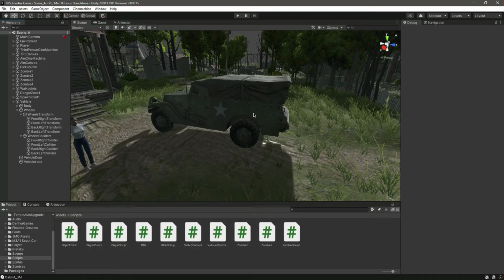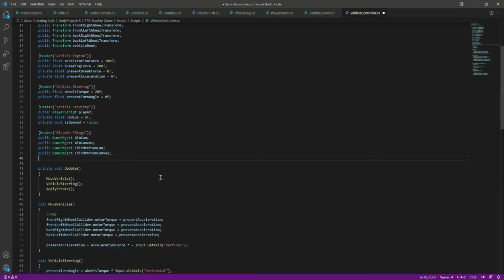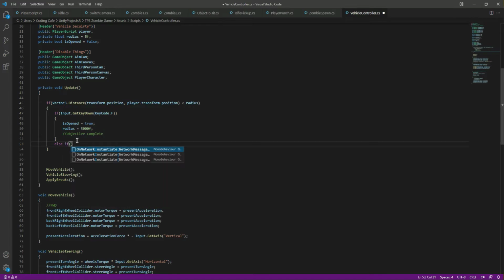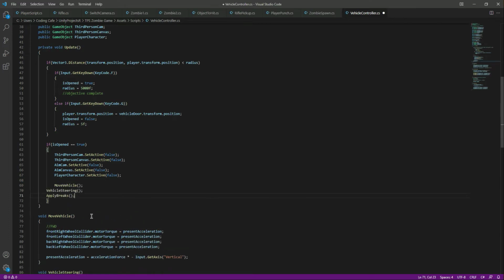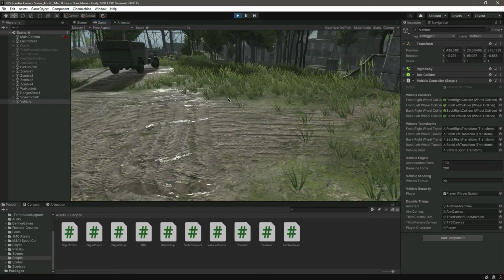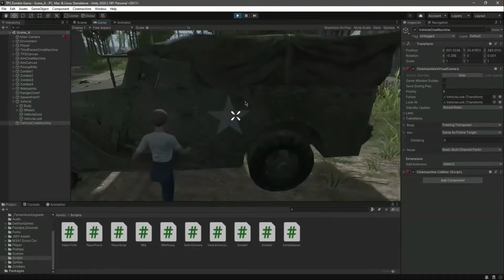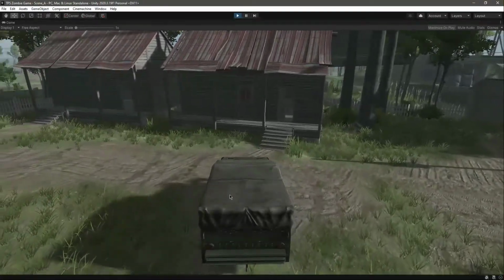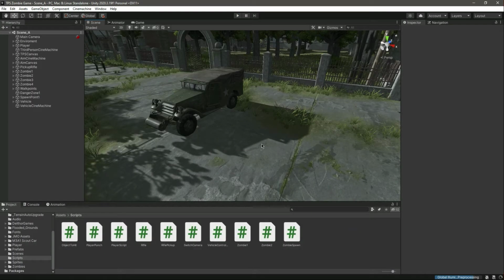Car Door System Unity 3D Game Tutorial - Unity Vehicle Controller Script Game Development Course